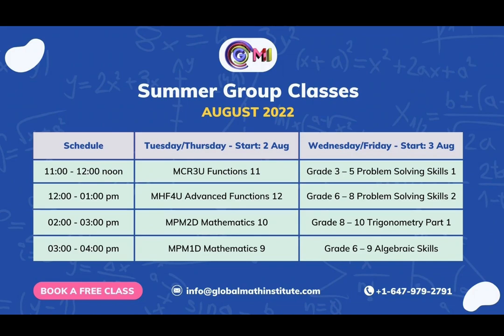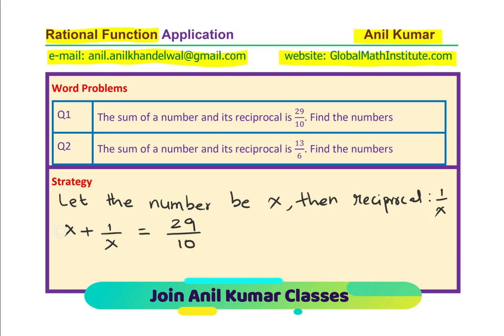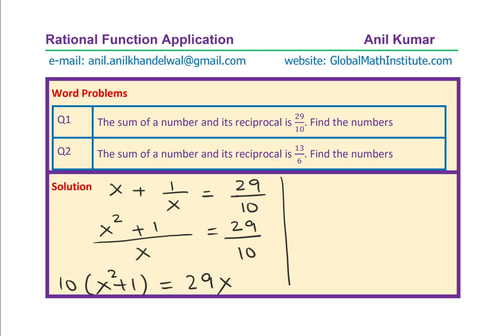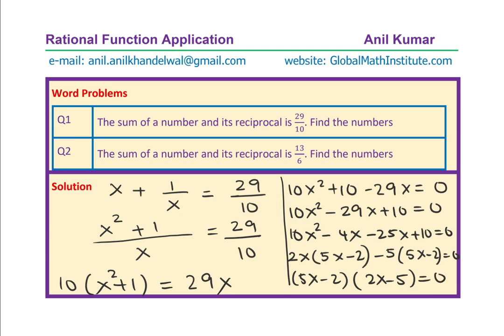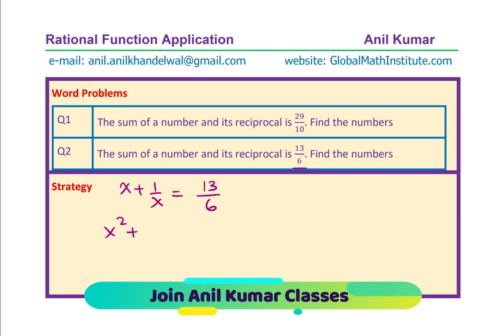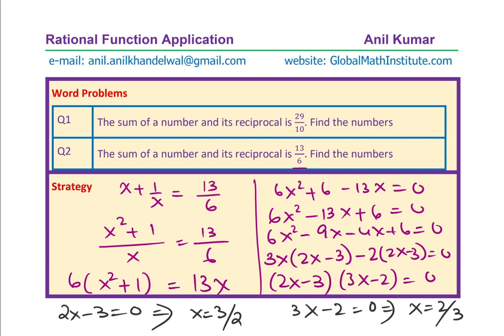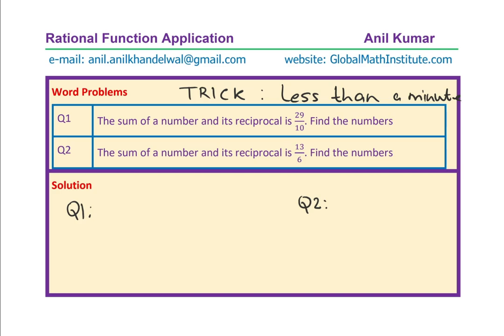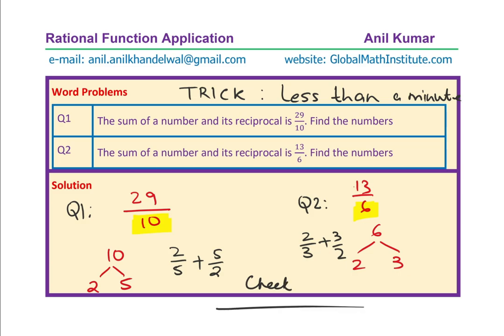Find Rational Numbers When Sum of Reciprocals is Given Understand TRICK to Solve in Seconds MHF4U